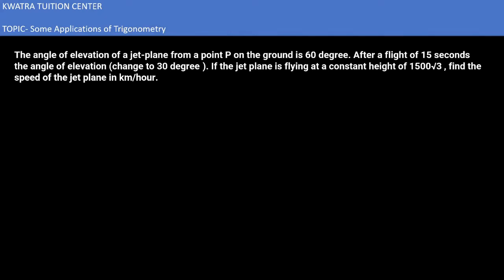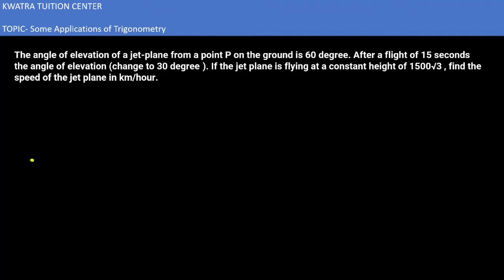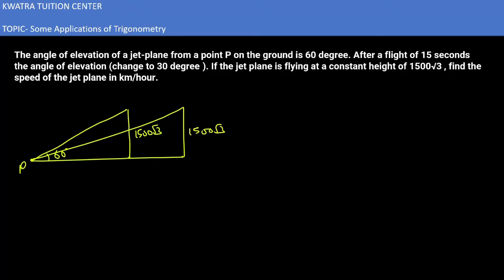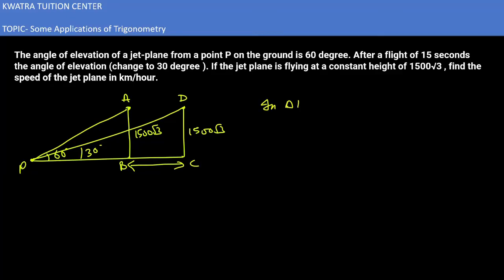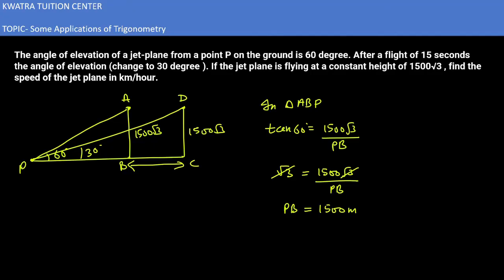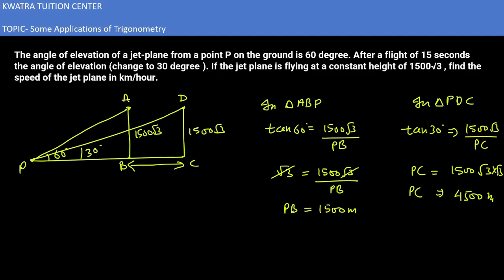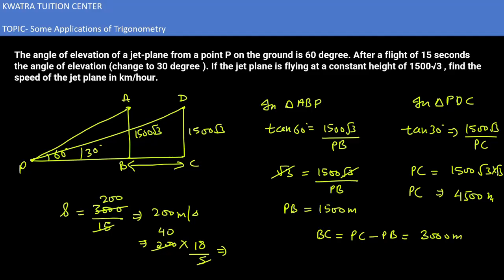5. The angle of elevation of a jet-plane from a point P on the ground is 60 degree.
The angle of elevation of a jet-plane from a point P on the ground is 60 degree. After a flight of 15 seconds the angle of elevation (change to 30 degree  ). If the jet plane is flying at a constant height of 1500√3 , find the speed of the jet plane in km/hour.